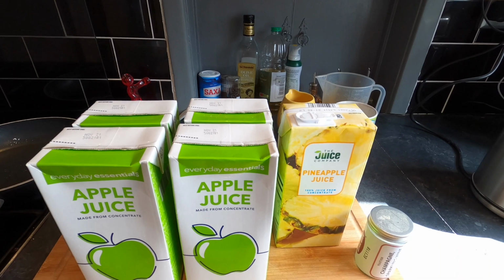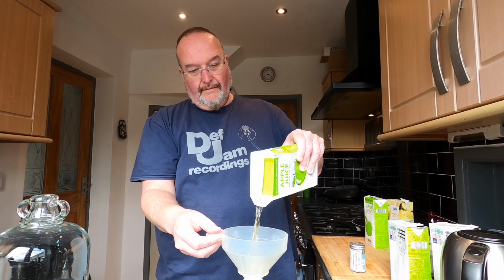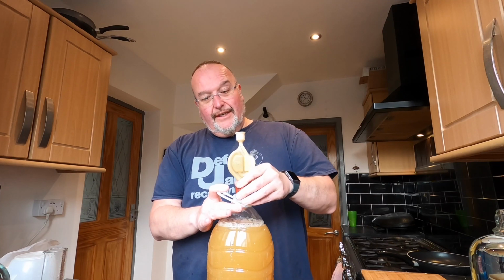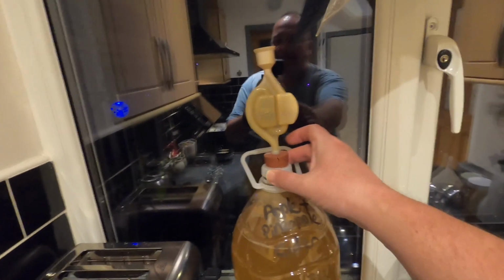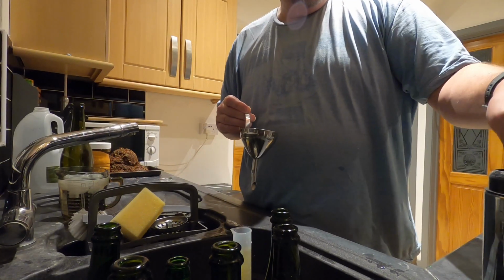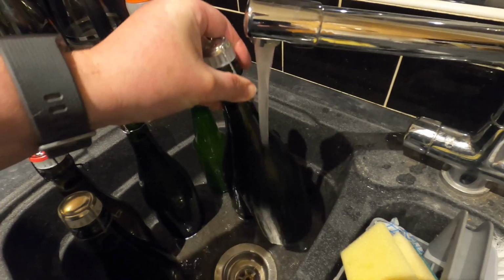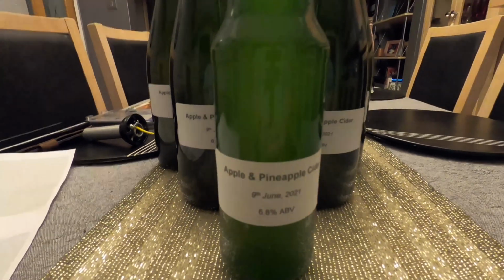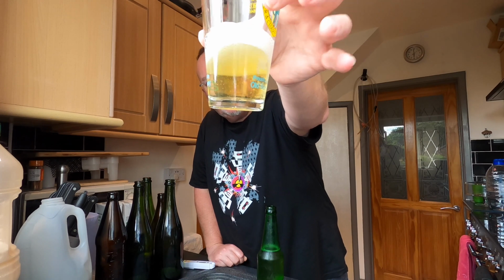Making An Apple and Pineapple Hard Cider, 6.8% ABV (Turbo Cider Method, 5 Litre Brew)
Hey folks, in this short film I'll be making an extremely simple apple and pineapple turbo cider, which I brew in a 5 litre fermentation vessel (FV). The recipe is extremely simple as follows: add 4 litres of apple juice from concentrate to the FV followed by one litre of pineapple juice from concentrate. To this, add a heaped teaspoon of Lalvin EC1118 champagne, sparkling wine and cider yeast.

This was left to ferment for 36 days, it fermented fast and furiously to begin with then gradually slowed down.

I bottled the cider straight from the FV without clearing it, I add priming sugar to the FV so that the end product had a sparkle.

I left this to condition and carbonate for 7 weeks before opening. Upon opening the cider was extremely well carbonated and had a very crisp and dry flavour. It tasted very clean, although the pineapple flavour wasn't obvious and if I make this again, I will back flavour with pineapple flavouring, just so that the pineapple taste is more noticeable.

This will be my last brewing film for a while as I have nothing else ready to open, but there will be plenty more to watch this Autumn. Cheers!